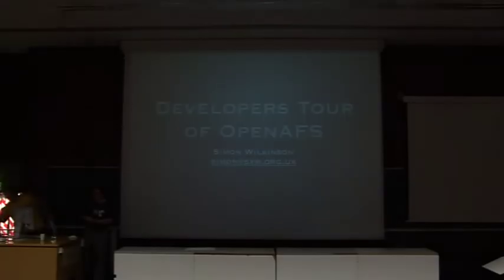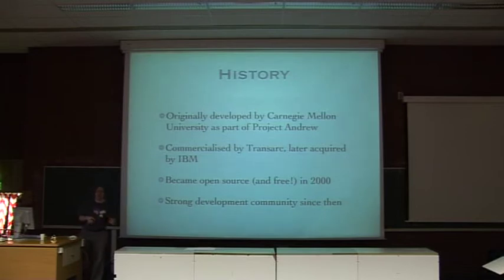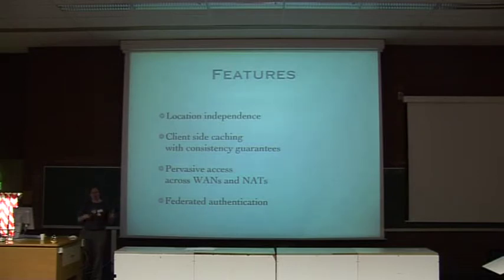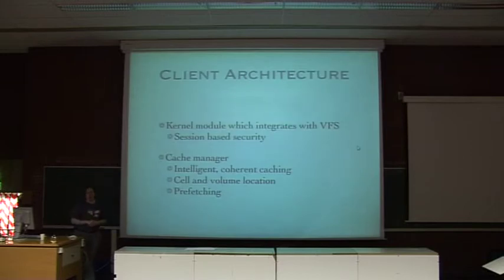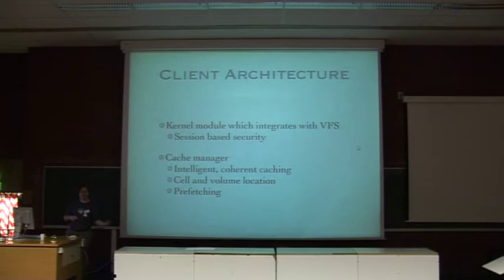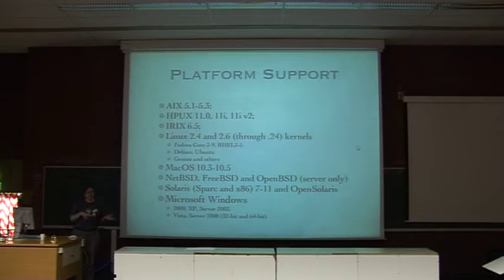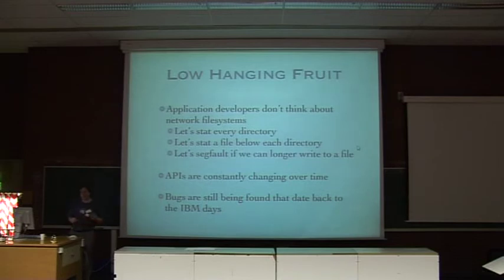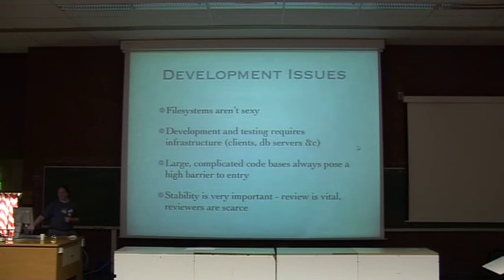FOSDEM 2008 openafs